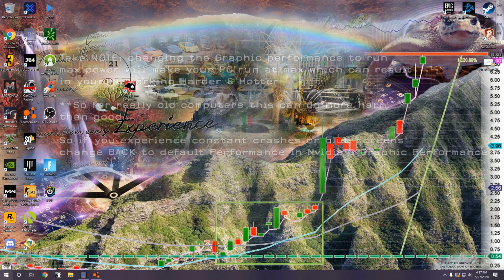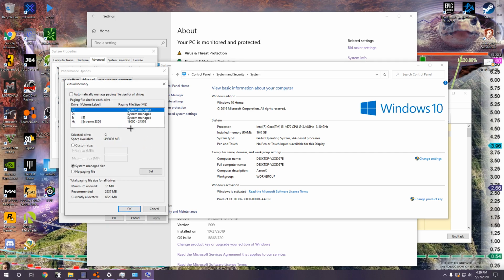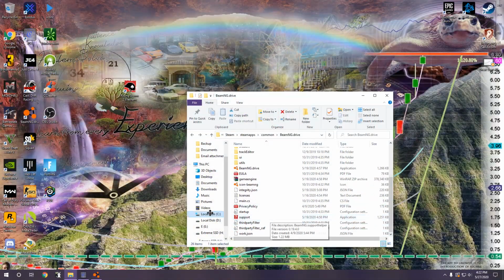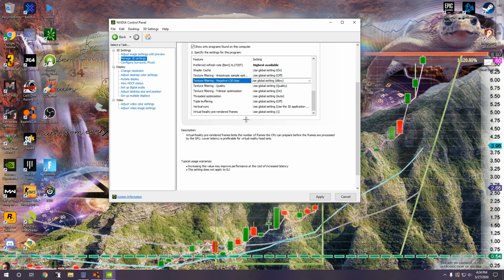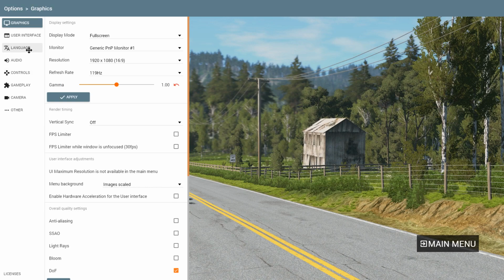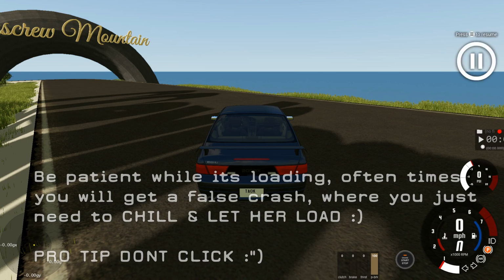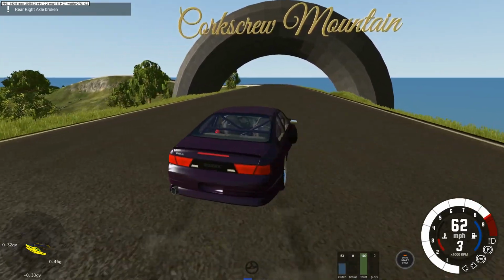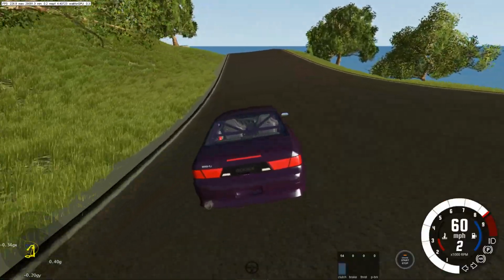BeamNG.Drive lag fix & fps boost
2020 BeamNG.Drive lag fix & fps boost tutorial update for 2020.

In this video I go over windows tweaks & graphics card settings to run beamng at the best performance & max fps. Turned out after I applied these to my computer beamng was running like BUTTER! My average FPS now is ranging from 120-200 but mainly staying around 150-200 unless im doing tons of burnouts or having crazy crashes.

I hope this video helped :) Like & Sub for computers in need

Got copyrighted on the music in the beginning, otherwise it would'a been on point.

Timestamps
Windows Tweaks: 0:35
Nivdia Settings: 4:20
In-Game Settings:  6:10
Hard time download mods in game? 6:48
FPS in Game: 7:42
BeamNG tweaks: 8:15
Gameplay Test: 9:09

This is where you can find all my BeamNG Maps & Vehicles